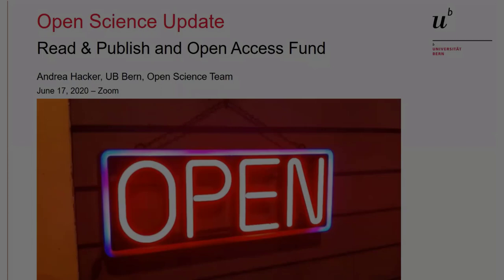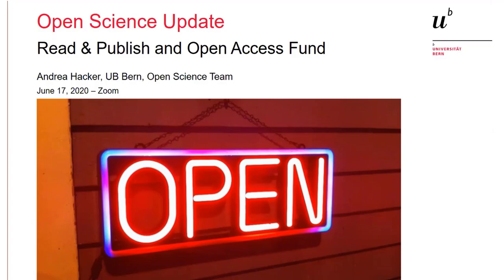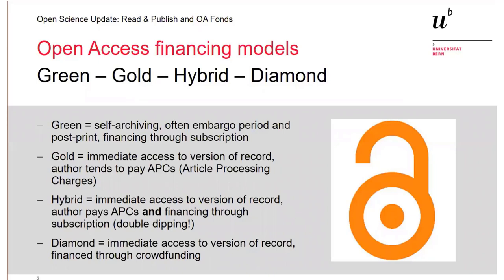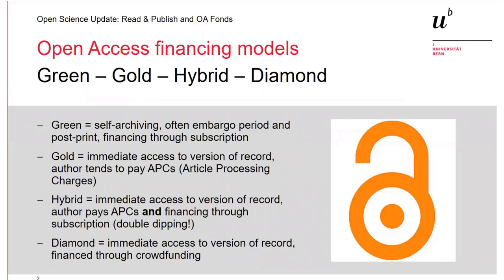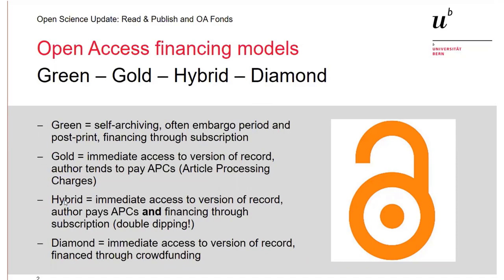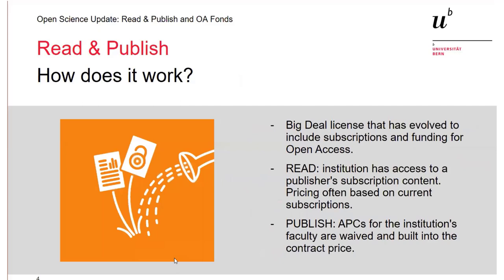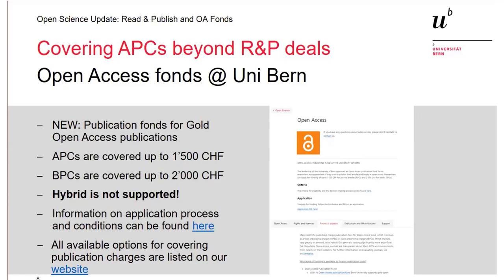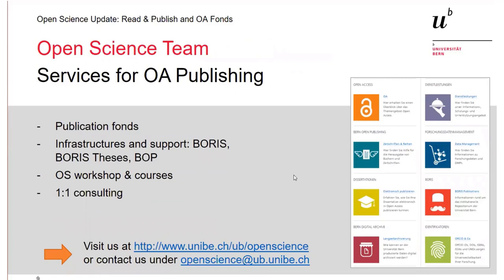Coffee & Bites Lecture Open Science June 2020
Open Access Fund, Read and Publish agreements